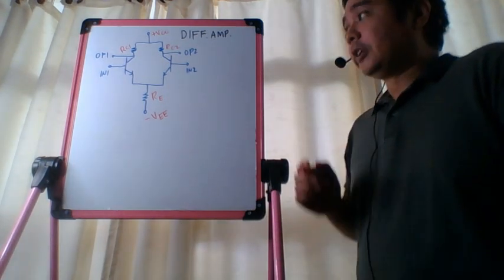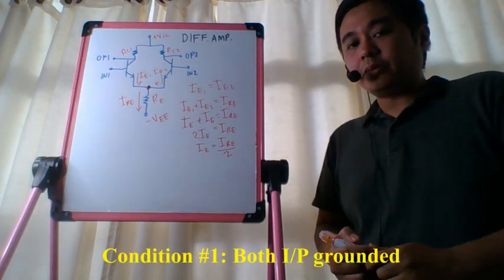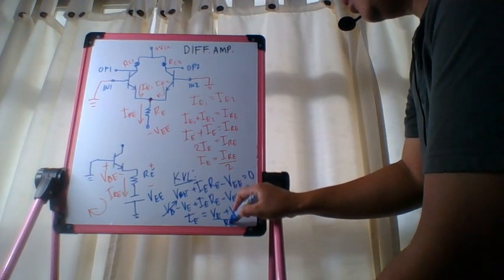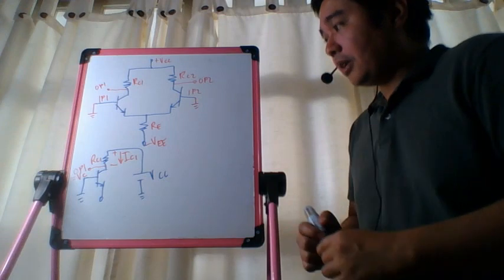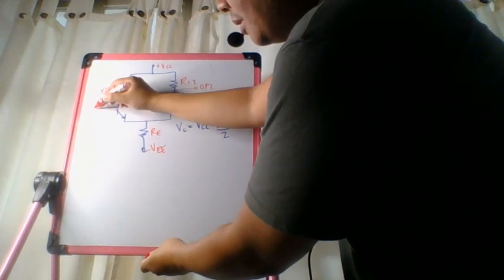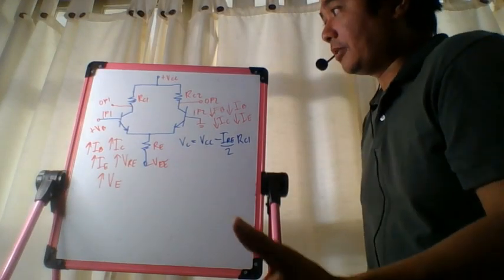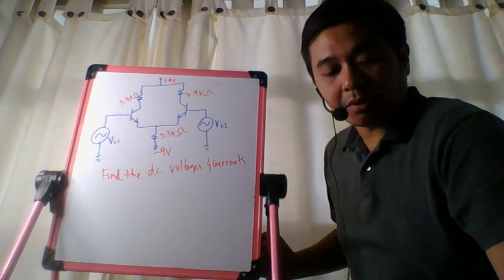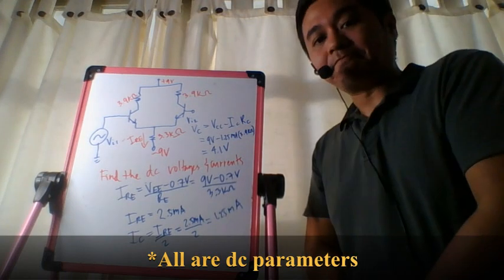Electronics 2 V Class2.1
Differential amplifier